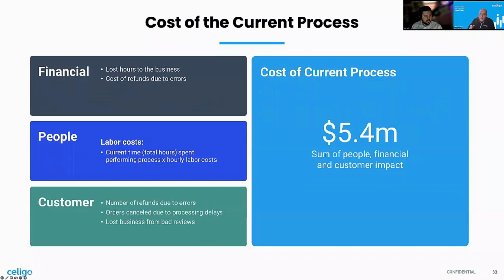Build a Business Case + Assess the Cost of Automation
A short clip from the Webinar: Making iPaaS Work